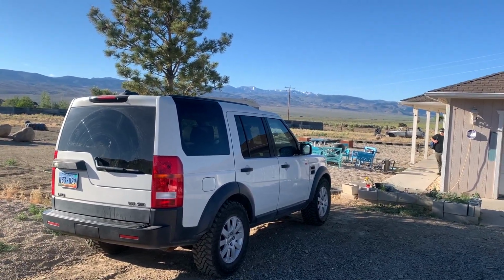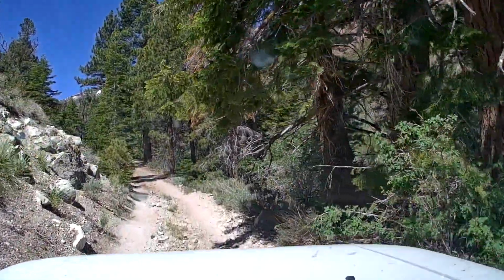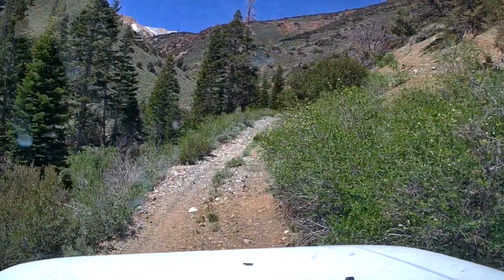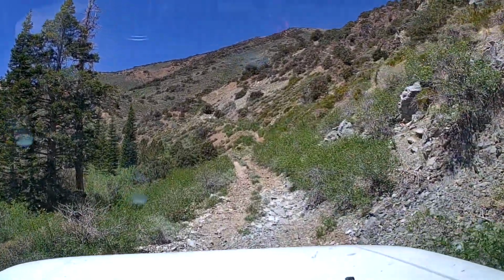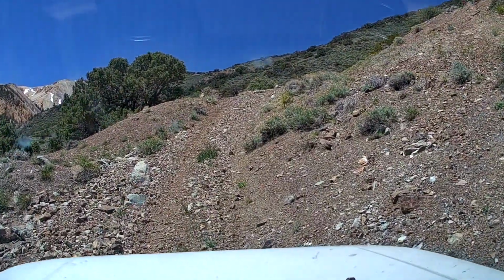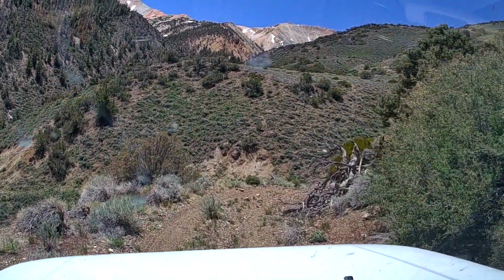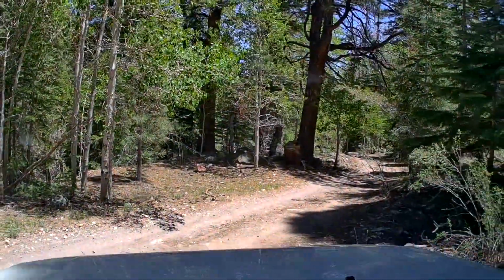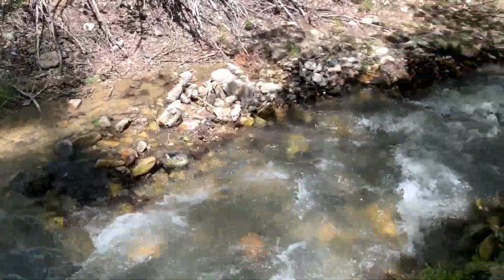The LR3's First Attempt To Climb Mt Patterson "We Had Some Problems"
We make are first attempt to drive the LR3 to the summit of Mount Patterson in California.  But unfortunately the LR3 had some problems along the way.  First it start overheating shortly after getting on the trail, but we found we were able to control the temperature using my scan tool and manually engaging the fan and monitoring the coolant temperature.  Most of the time it only over heated when we let it idle.  Then we found the LR3 had no low end torque even in low range in 1st gear.  We continued up the trail leading to the summit where we have a few small water crossings before the trail became narrow along the steep side of the mountain with a lot of loose rock about 3-4 inches in size.  This made it hard to maintain traction.  On about a 22 degree incline the LR3 finally lost traction and we couldn't go any further.  We made it to the 8,600ft mark, Mt  Patterson's summit is at 11.673ft.  Due to the issues we were having with the Land Rover, I decided not to push it, so we backed down the trail about 100ft to turn around.  This is when I realized there is something wrong with the brakes, they could not hold the LR3 when in reverse.  I had to keep bumping it back and forth into to neutral to control it.   Once we turned around, we continued back down the mountain until we found a nice place to have a quick lunch before returning home.  Even though we didn't make it to the summit we all had fun and are already looking forward to our next attempt.